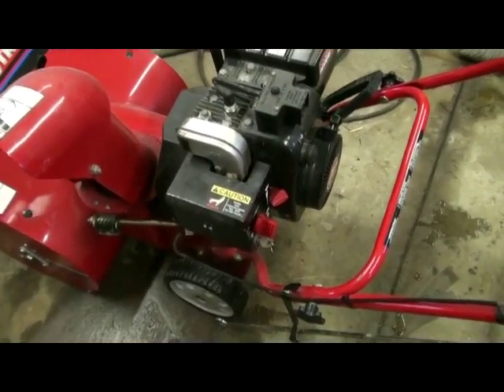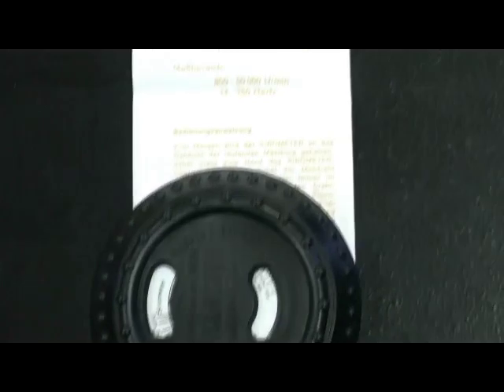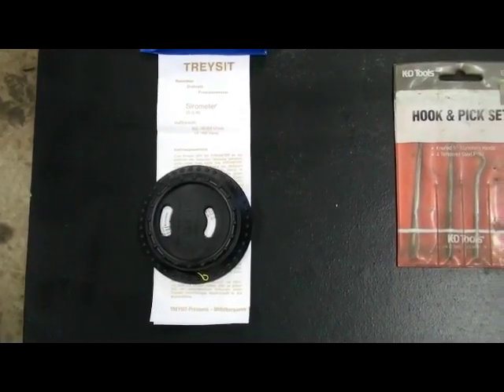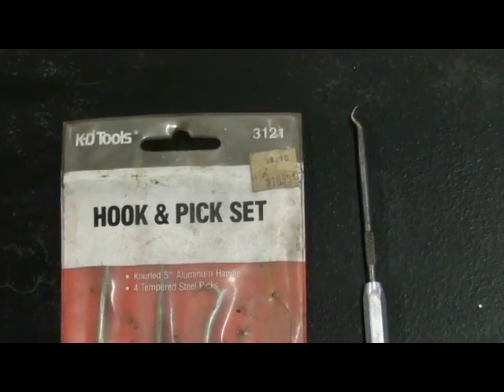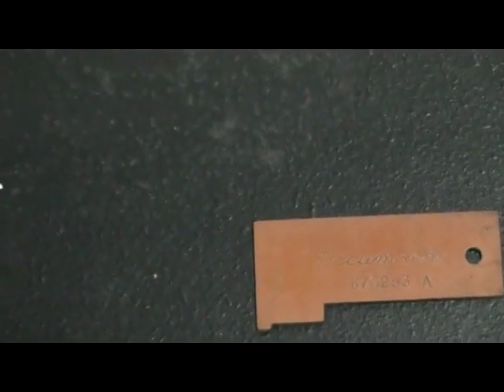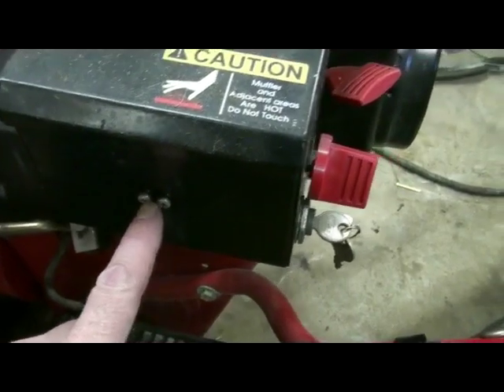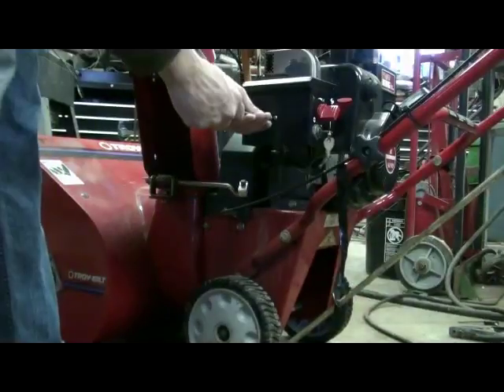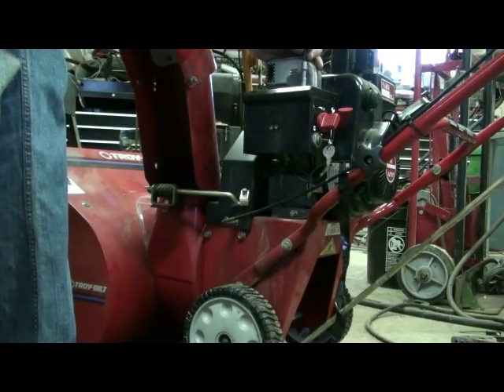Tecumseh Snow King Carburetor Repair Video on Troy-Bilt Snow Blower part #1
Remove Carburetor from Tecumseh Engine on Troy-Bilt Snowblower

Troy-Bilt 21" Snow Blower Repair Video on Tecumseh 4hp Snow King HSSK40 Engine Part #1
Carburetor Rebuilt - Video Episodes will continue till project is complete by 31pockets

This video series is information based on the older style Tecumseh 4 cycle snow king engine's that have a conventional adjustable Hi Speed and Low Speed fuel mixture settings on the Carburetor and dose not apply to some new style or 2 cycle snow king engines, check your unite to see if video series will apply.

Trouble shooting carburetor issues

after cleaning and rebuilding carburetor issue = [ The engine will only run if the choke is on problem] = Trouble shooting step #1 - Make sure the low speed idle mixture screw is open wide after starting the engine before turning the choke off, If there is no verification that the low speed mixture screw is allowing the engine to run rich or lean at low idle after turning the choke off, than this usually means that the low speed idle passage way still has a contaminated fuel block that is not seen while rebuilding or cleaning the inside of the carburetor. This low speed passage way problem lies under the welsh plug located on the side of the carburetor near the low speed mixture screw on most carb's, some of the new style carburetors do not have a low speed idle mixture screw and are pre set or pre fix from the factory and only have the welsh plug.

Step #2 To clean and repair the low speed idle passage way - you must carefully remove the welsh plug then use a wire drill along with some carb cleaner to poke threw the epoxy like contaminated fuel block in this small Chanel that feeds the mixture screw the gas on the side of the carb. under the plug, after this passage is poked completely clean threw, a new welsh plug must be pressed back in then sealing the welsh plug with nail polish to stop leaks! nail polish is vinyl acetone base and will not melt or brake down with gas once dried out.

Most of the time when the low speed idle passage way has a block I will take the carburetor and throw it in the the junk and order a new one and do not recommend step #2 in less you have good mechanical skills.

[ The engine will only run if the choke is on problem]

The resound the engine will run with the choke on when the low speed passage way is blocked is because the choke creates a large vacuum and pulls the gas up into the hi speed jet inside the carburetor, the engine gets just enough gas to allow to run but, not run properly, so I hope this helps.

31pockets